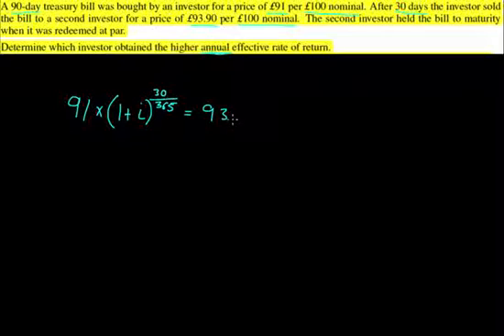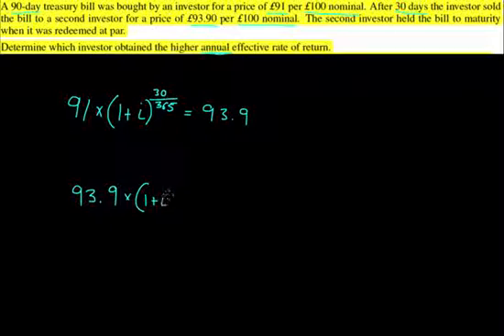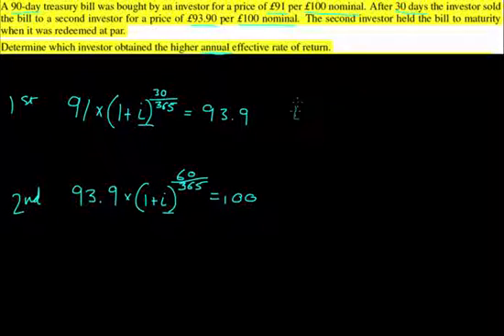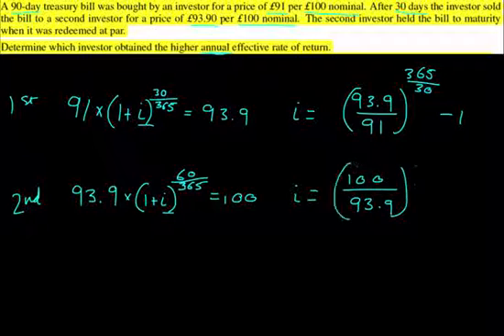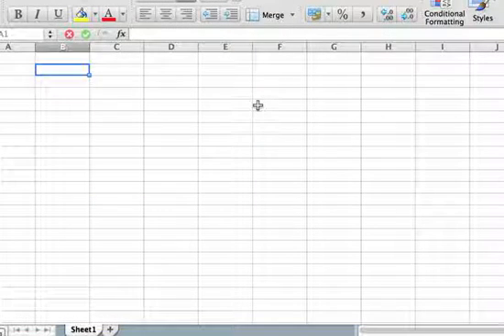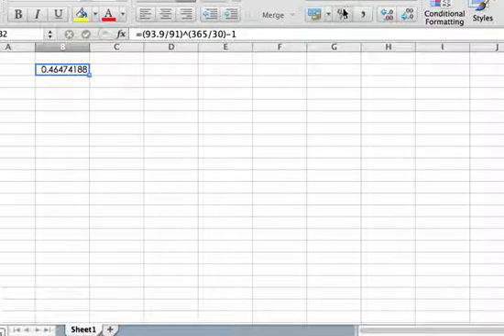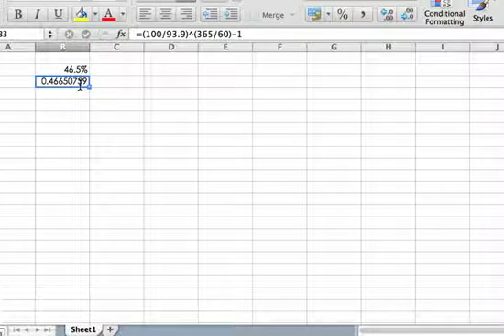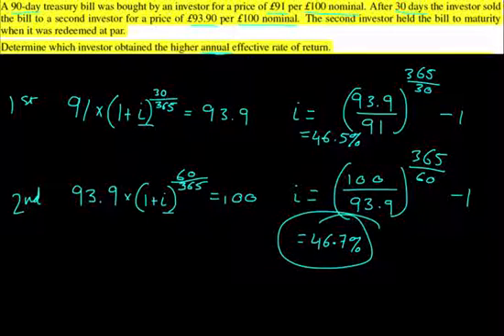CT1 Actuarial - Simple Interest Sept '04 - 3 Marks